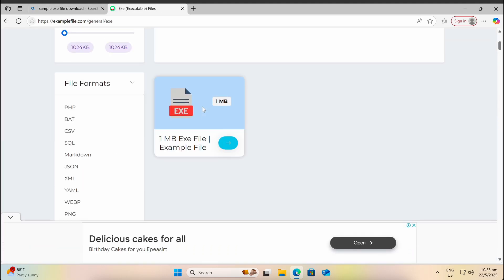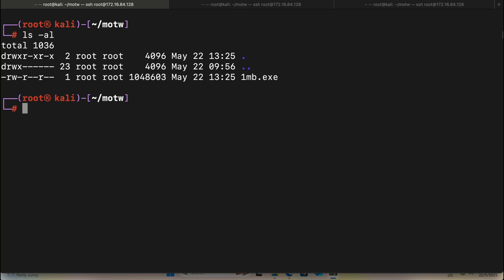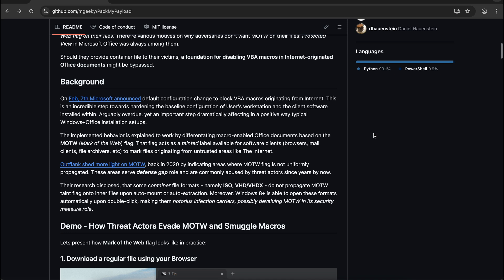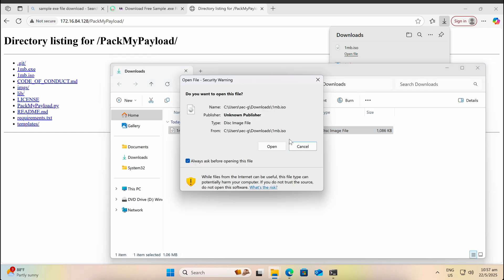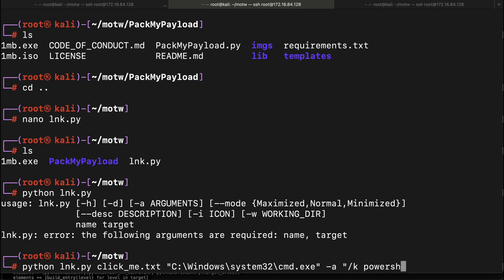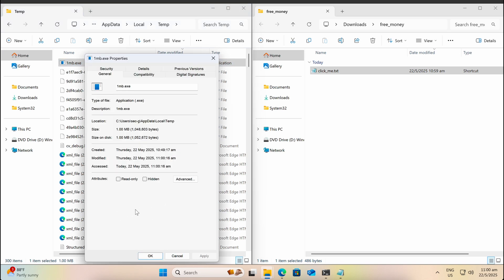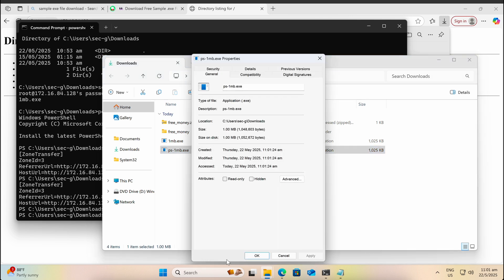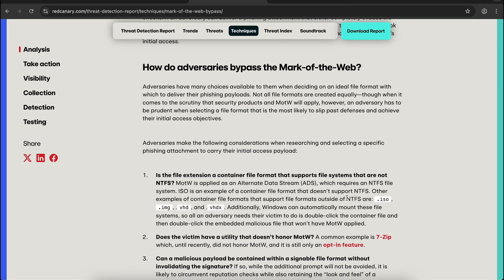Cyber Security - What is Microsoft Defender SmartScreen and Mark of The Web (MOTW)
A quick introductory video on Microsoft Defender SmartScreen and the Mark of the Web (MOTW) attribute that applies to files downloaded from the internet.